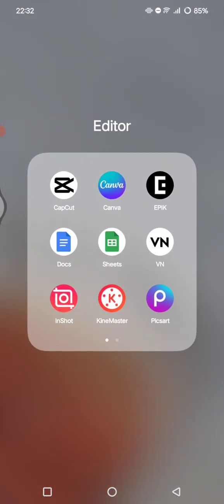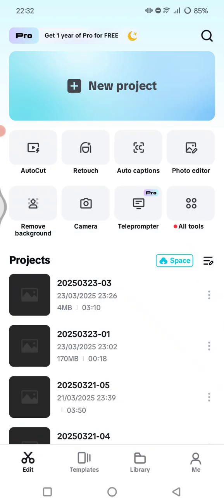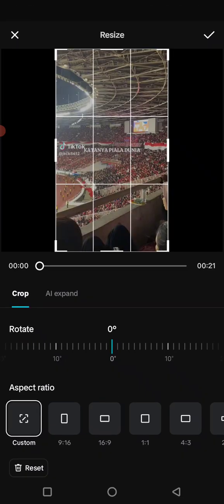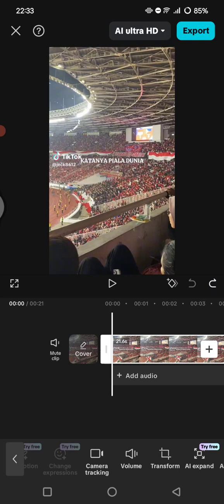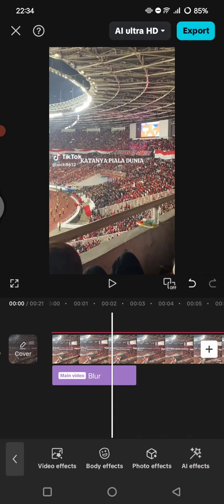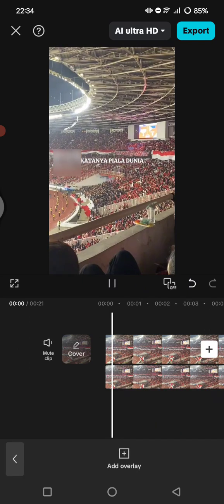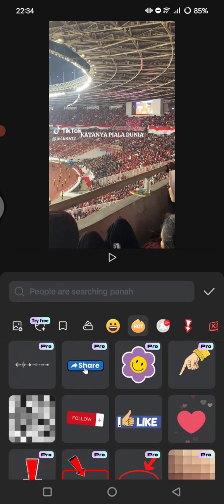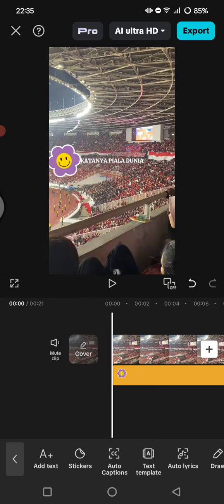❤ QUICK: How To Remove TikTok Name In Video CapCut (Easy Method) | 2025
Want to remove the TikTok watermark from your videos? Follow this quick and easy method using CapCut!